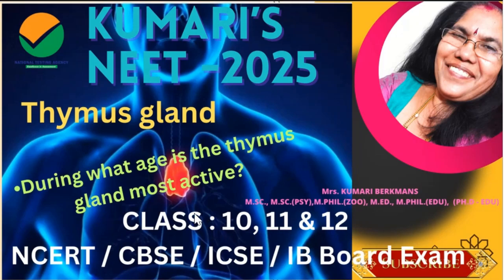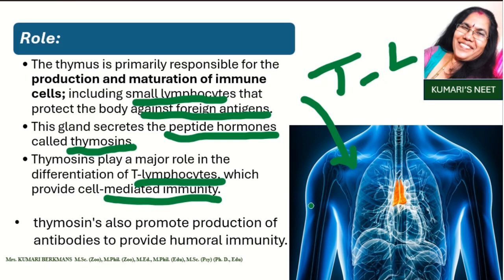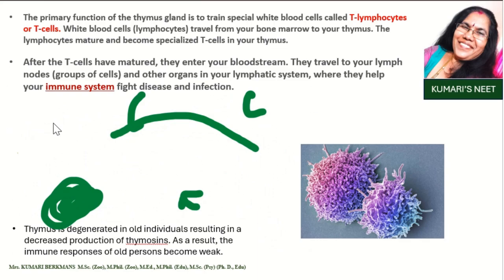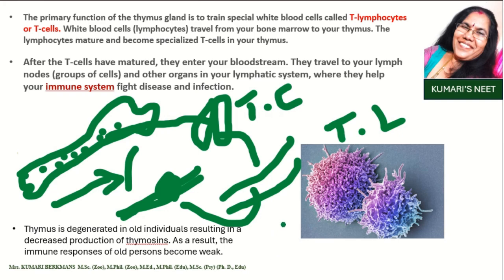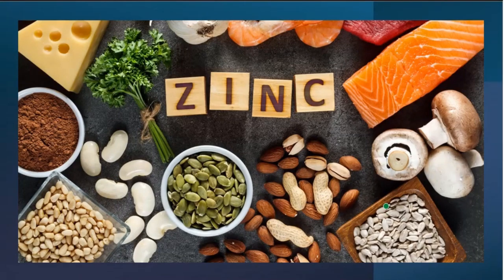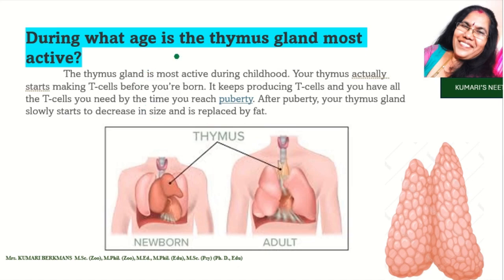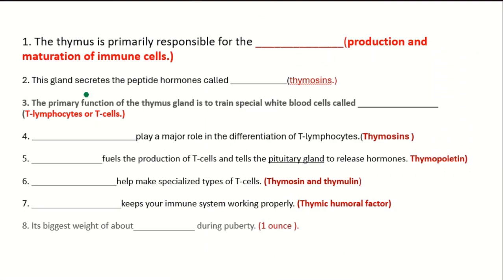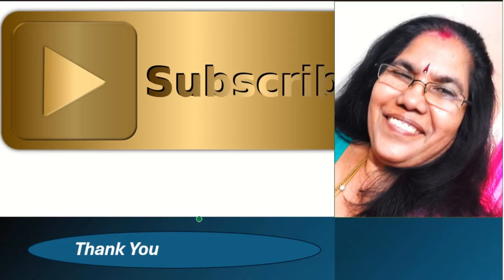NEET - BIOLOGY 2025 : THYMUS GLAND : CLASS 10, 11 & 12 - NCERT / CBSE / ICSE / IB BOARD !!!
This video is all about THYMUS gland and its function.

This video is all about THYMUS gland and its function. very important class for NEET and class 10,11 & 12 board exam for NCERT / CBSE / ICSE / IB SYLLABUS,

- Generation and Conduction of Nerve Impulse

K B @ MOUNT ZION CHANNAL(MZC -1234)
KUMARI'S NEET 2025,

KB@MOUNTZION CHANNAL, NEET BIOLOGY 2025, NEET ZOOLOGY, CLASS 11 BIOLOGY, CLASS 12 BIOLOGY, NEET PREPARATION, NEET EXAM , NEET BIOLOGY, NEET EXAM ON 2025,
NEET - BIOLOGY 2025 : THE thymus  GLAND  / CLASS 11 - NCERT / CBSE BOARD !!!
THIS CLASS IS ABOUT THYMUS gland and its function. very important class for neet and class 11 board exam for NCERT / CBSE / ICSE / IB SYLLABUS,

KUMARI'S NEET 2025,

NEET - BIOLOGY 2025 : THE PINEAL GLAND  / CLASS 11 - NCERT / CBSE BOARD !!!

KUMARI'S NEET 2025,
THIS CHANNEL GIVES COACHING for all national eligibility exams like NEET 2025, NEET BIOLOGY 2025, NEET UG 2025, CSIR NET, UGC NET, TNPSC AND NEET, CSIR UGC NET